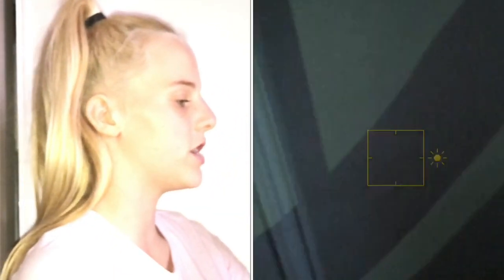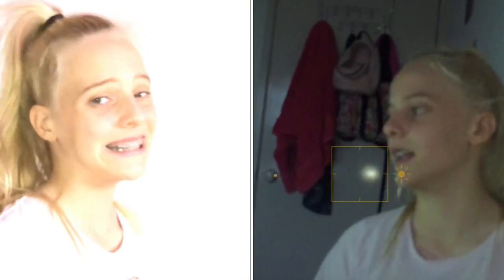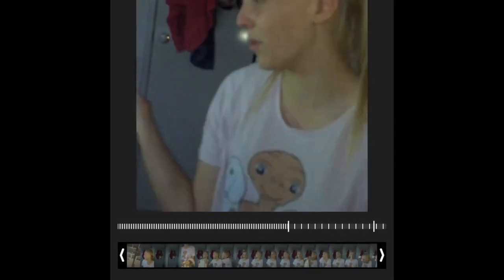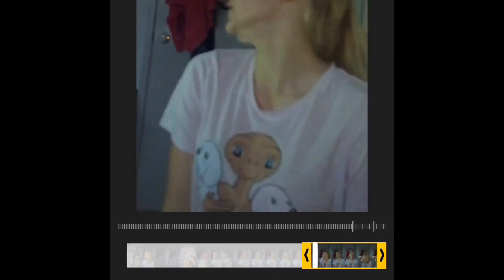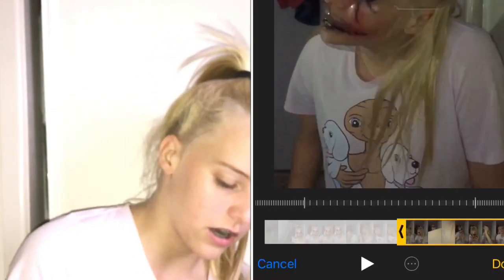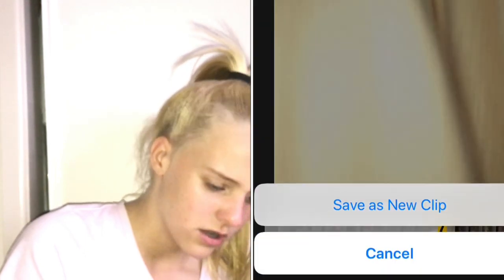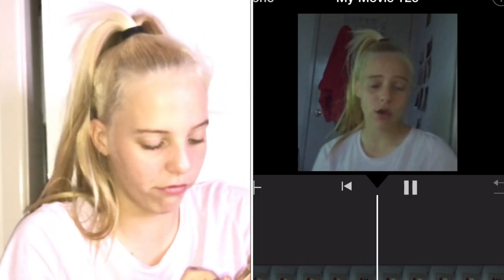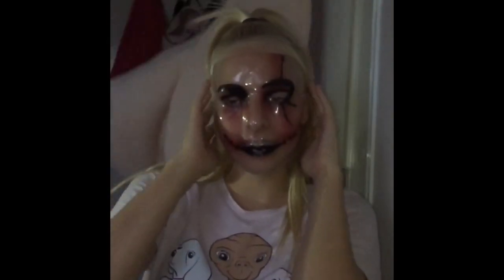How to do the blanket transition on tick tock